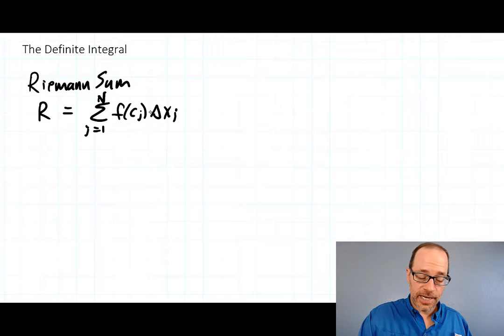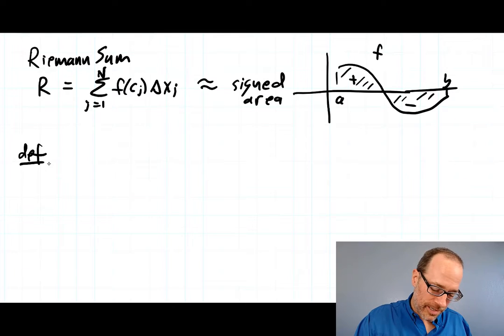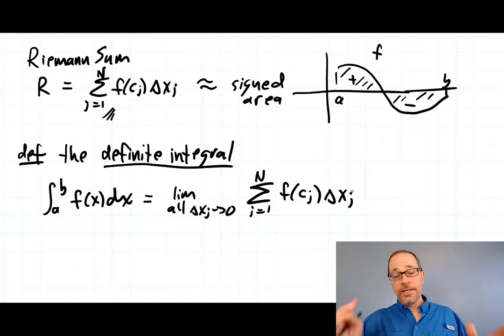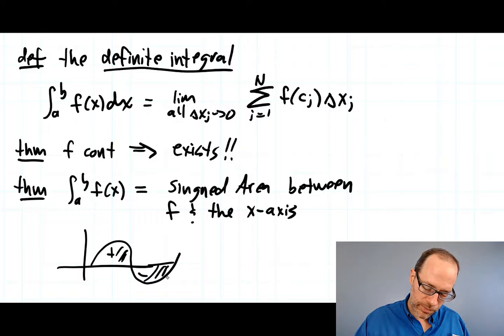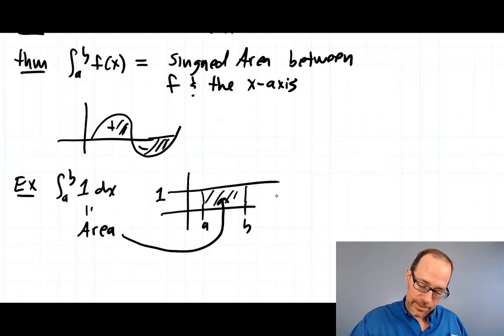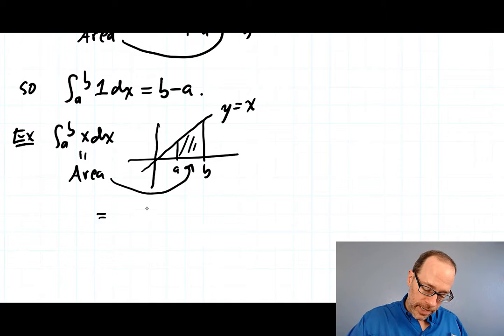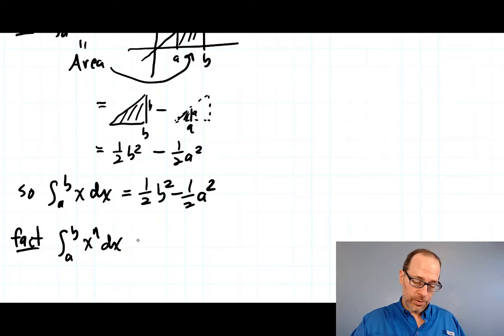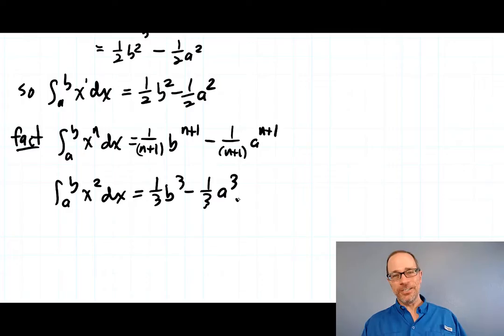Definite Integral, Calculus 1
Explanation of the definition of the Definite Integral and its relation to signed area, power rule for integration in Calculus 1